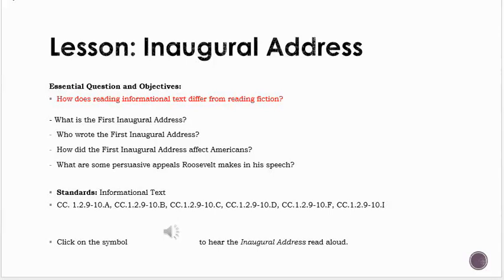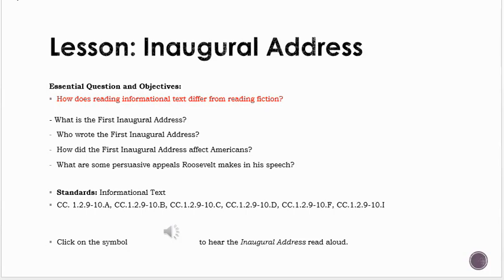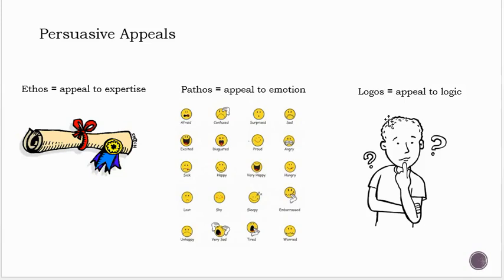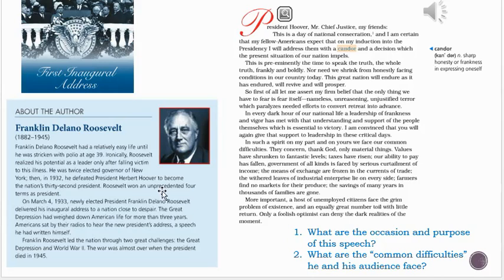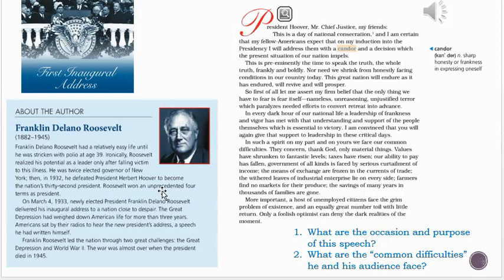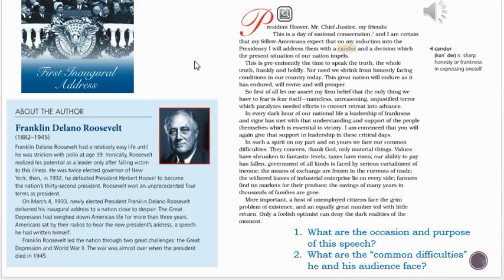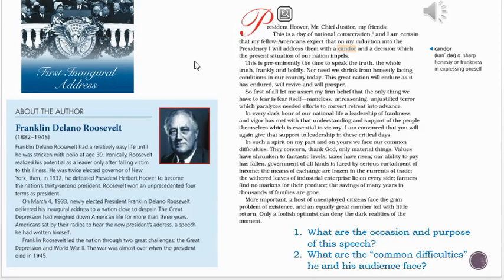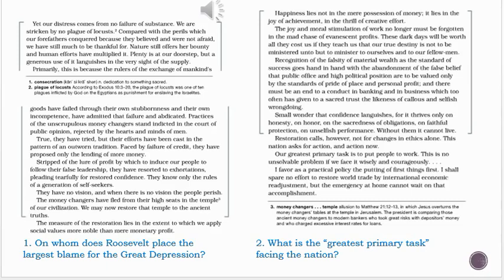Inaugural address video